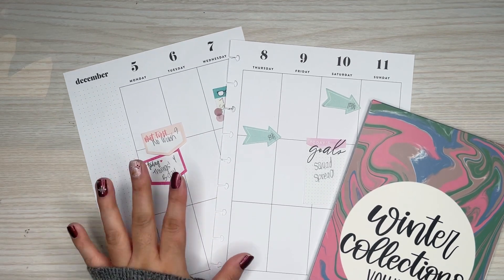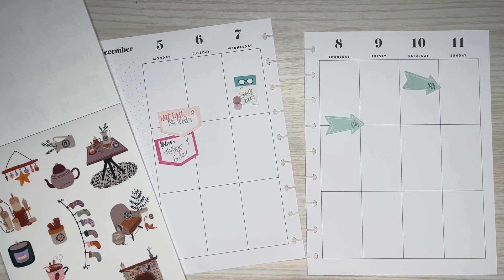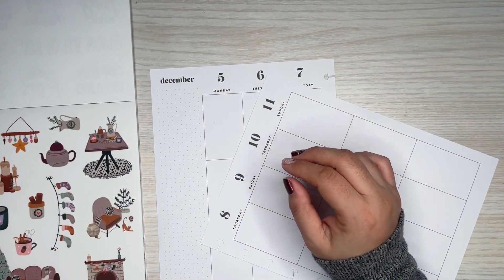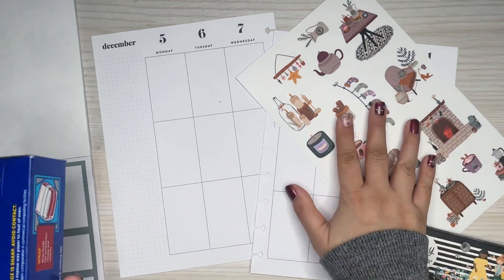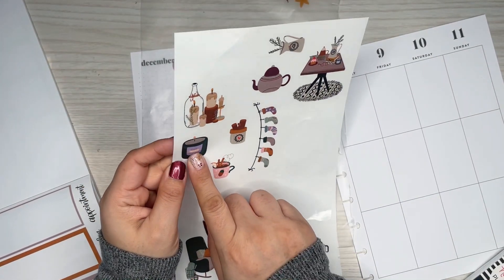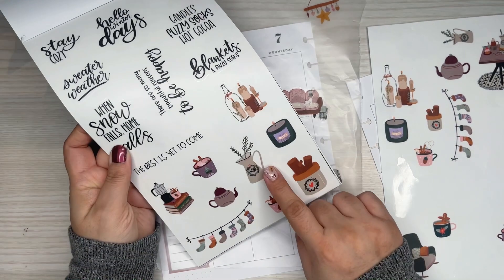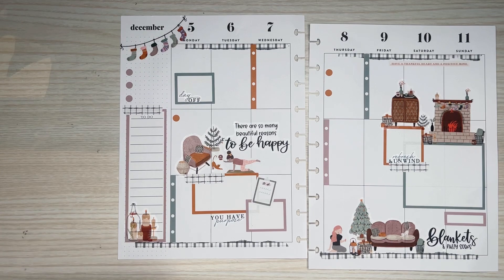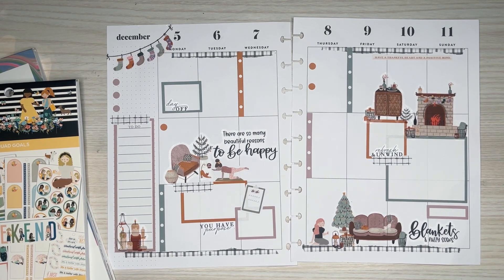PLAN WITH ME | HYGGE CHRISTMAS | WINTER COLLECTIONS & SQUAD GOALS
Black and white washi

Wax Paper

Retractable Knife

Muji Pens